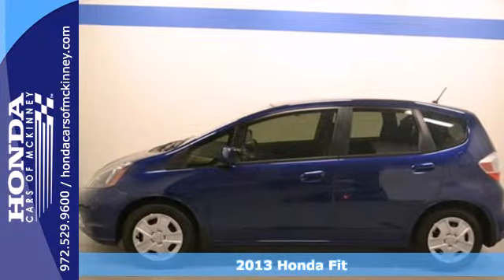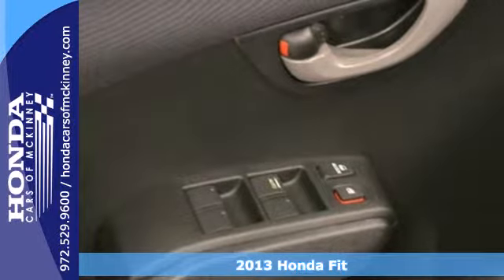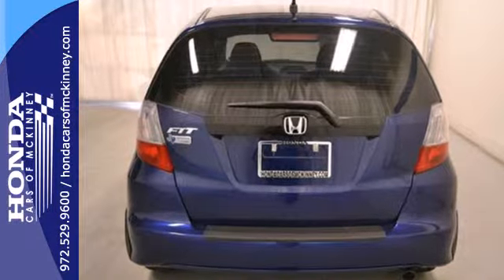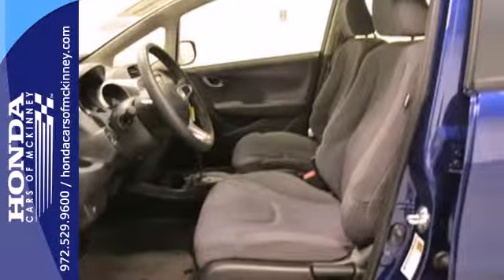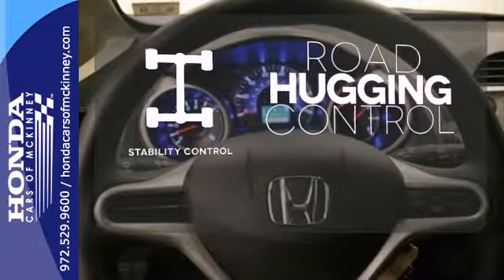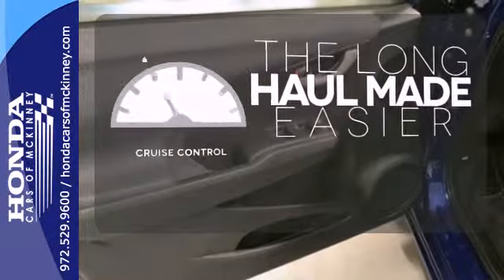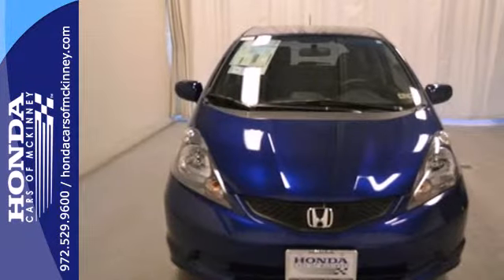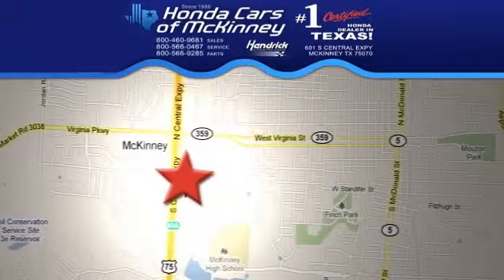2013 Honda Fit Dallas TX McKinney, TX DC053382 - SOLD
Year: 2013
Make: Honda
Model: Fit
Trim: 5dr HB Auto Hatchback
Engine: 1.5L SOHC MPFI 16-VALVE I
Transmission: 5-Speed Automatic
Color: Vortex Blue Pearl
Interior: Gray
Stock #: DC053382
This 2013 Honda Fit 4dr 5dr HB Auto Hatchback features a 1.5L SOHC MPFI 16-VALVE I 4cyl Gasoline engine. It is equipped with a 5 Speed Automatic transmission. The vehicle is Vortex Blue Pearl with a Gray interior. It is offered with a full factory warranty. - Air Conditioning, Cruise Control, Tinted Windows, Power Windows, Power Mirrors, Tachometer, Tilt Steering Wheel, Telescoping Steering Wheel, Steering Wheel Radio Controls, Passenger Airbag, Side Airbags, Security System, ABS Brakes, Traction Control, Dynamic Stability, Rear Defogger, Intermittent Wipers, 1.5L SOHC MPFI 16-valve i-VTEC I4, 60-40 split rear Magic Seat -inc: underseat storage compartment, Indicator lights -inc: coolant temp, Maintenance Minder system, Pwr door locks, 12V pwr outlet -inc: 12V battery charging system w-indicator, (10) cup holders, Front door pocket storage bins, Passenger side seatback pocket, Dual vanity mirrors, Cargo area light, Cargo area storage pocket, Cargo area bag hooks, (2) cargo area tie-down anchors, P175-65SR15 all-season tires, Body-colored bumpers, Multi-reflector halogen headlamps w-dark gray bezels, Rear wiper-washer, Body-colored door handles, Drive-by-wire throttle, Direct ignition system, MacPherson strut front suspension, Torsion beam rear suspension, Front stabilizer bar, Electric pwr rack & pinion steering, Advanced Compatibility Engineering (ACE) body structure, Daytime running lights, Dual stage multiple-threshold front airbags, Dual front side-impact airbags w-passenger side occupant position detection system, 3-point seat belts in all seating positions -inc: front

Address:
601 S Central Expy